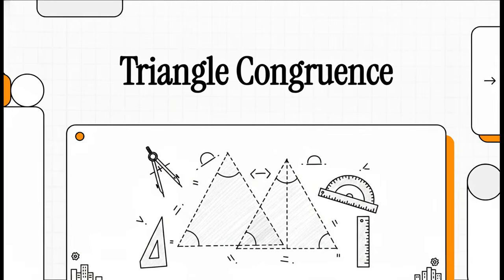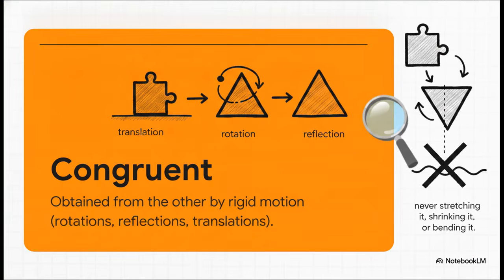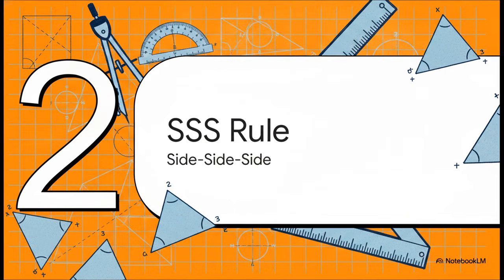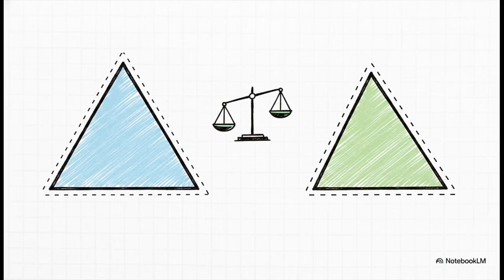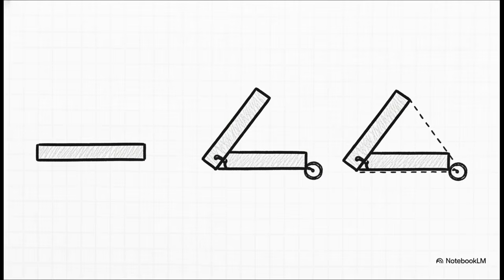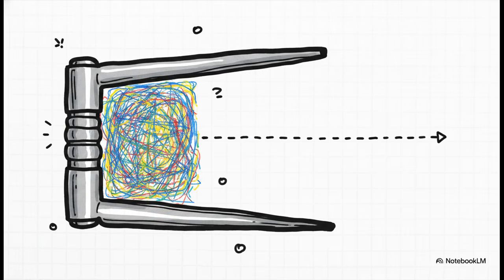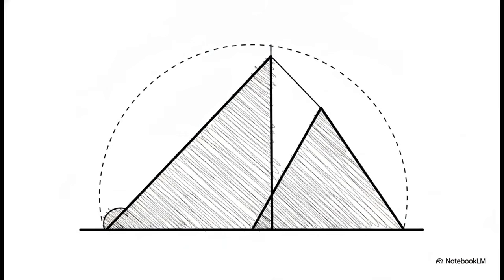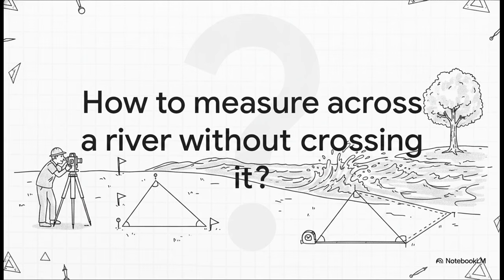Grade 8 Geometry: Triangle Congruence with SSS and SAS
Learn to prove triangles congruent with the SSS and SAS rules, and why angle-only or side-side-angle information is not enough.

Chapters:
0:00 Intro
0:56 Part 1: congruent triangles
2:03 Part 2: the SSS rule
3:14 Example: when angles aren't enough
3:36 Part 3: the SAS rule
4:48 Part 4: the SSA trap
6:20 Part 5: recap
7:00 Transfer challenge

This Solbee Explainer covers “Triangle Congruence: SSS and SAS” for the Saint Paul American School Grade 8 Geometry curriculum.